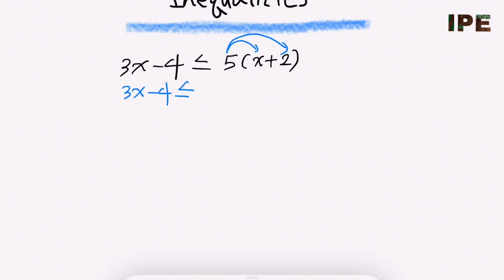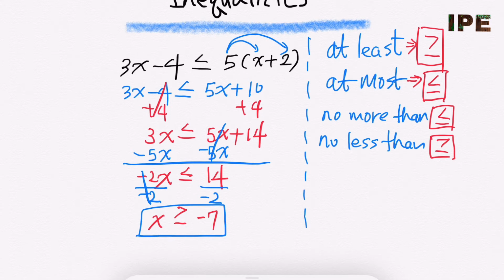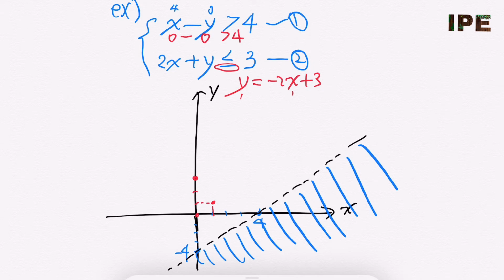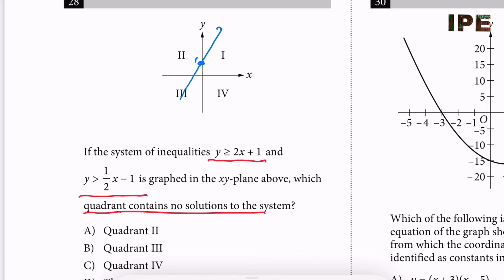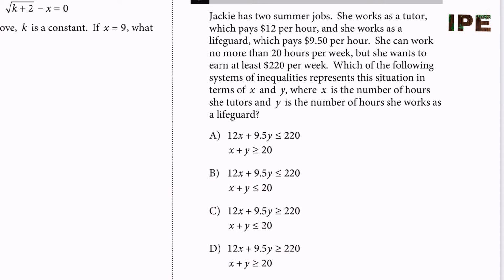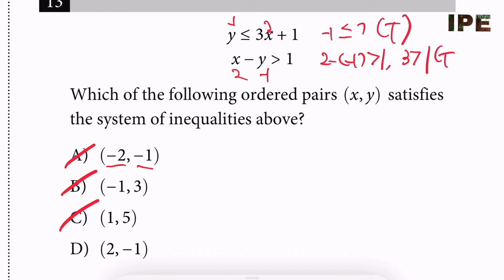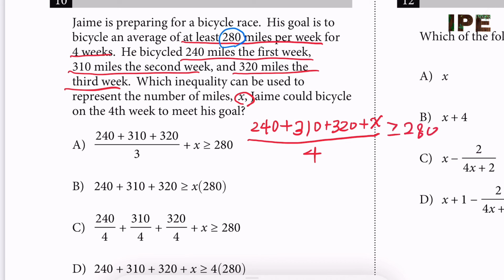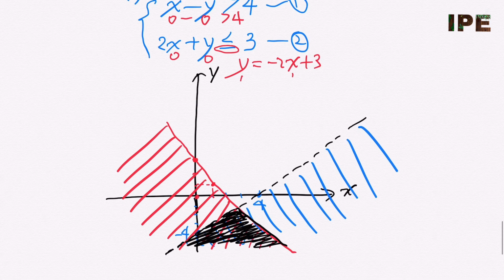SAT Math Inequalities (SAT Prep)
Explanation Inequalities and solving problems